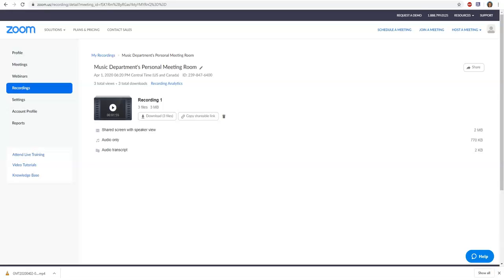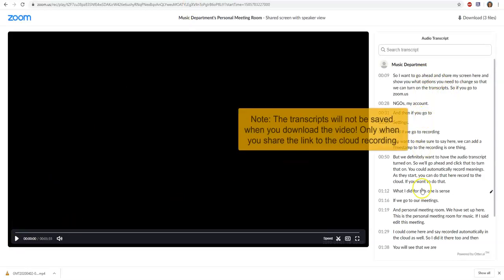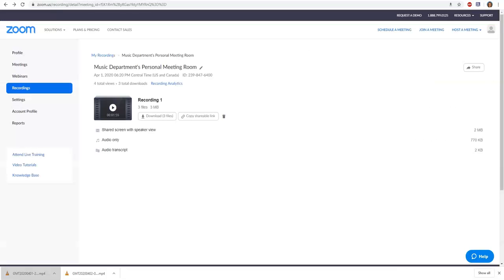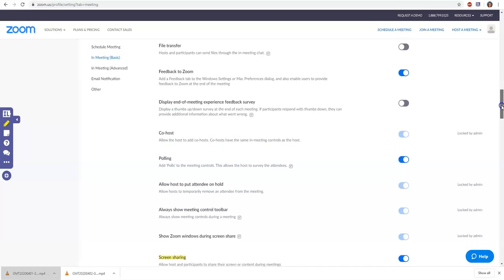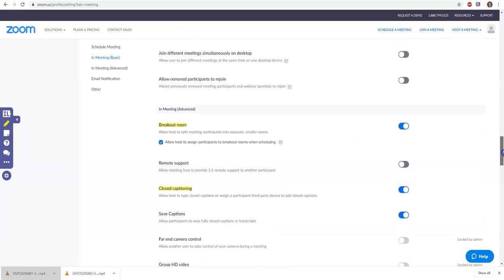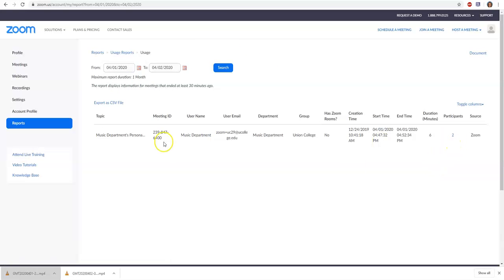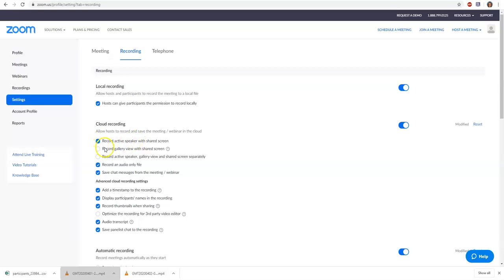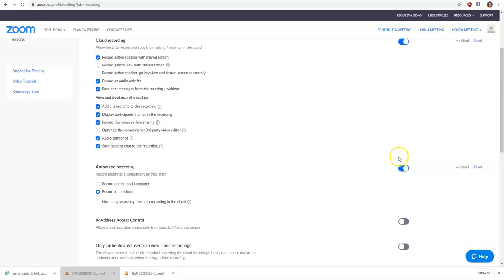Zoom recordings & Zoom settings including transcripts